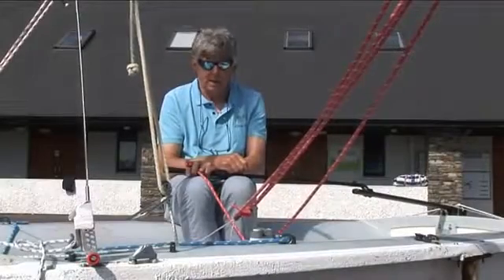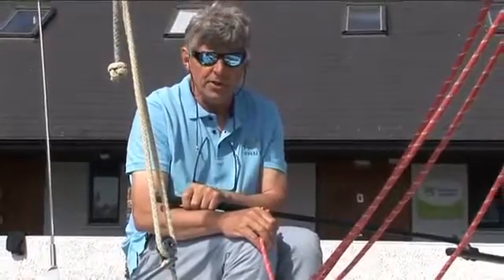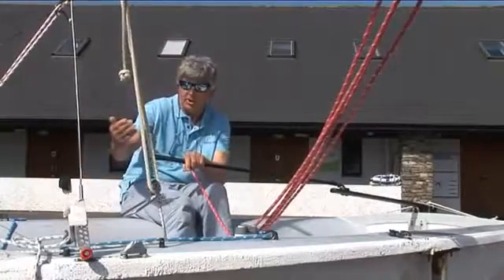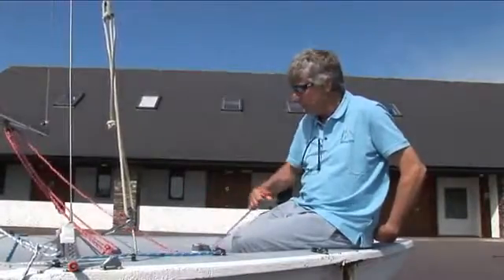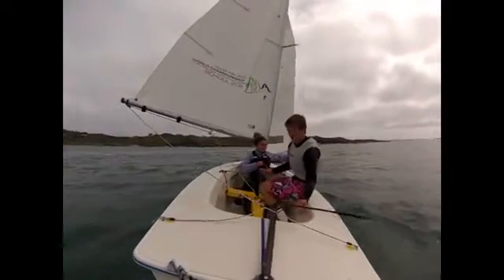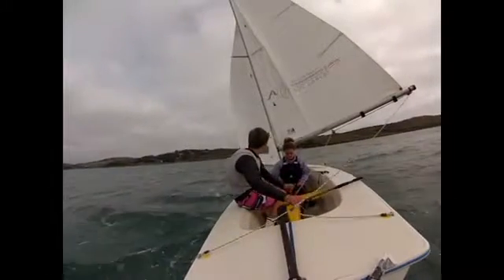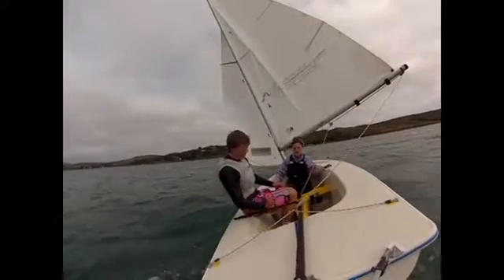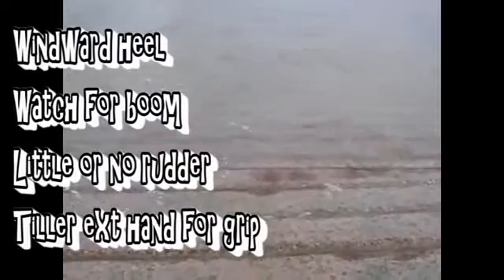Gybing with David Hart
Irish Sailing Improving Skills advice on Gybing with David Hart of Schull Sailing